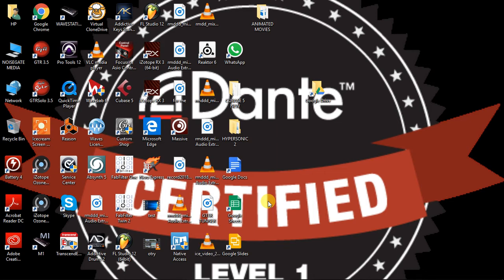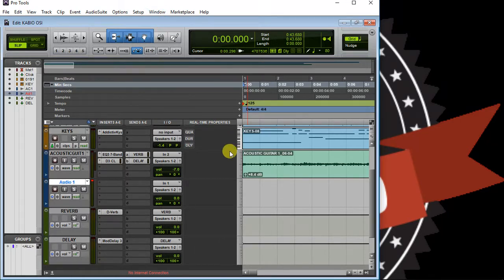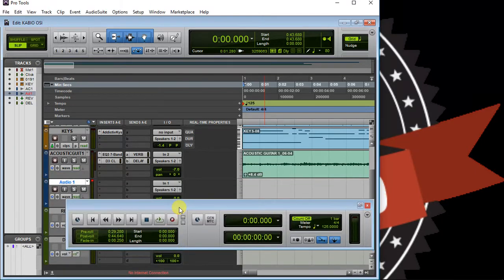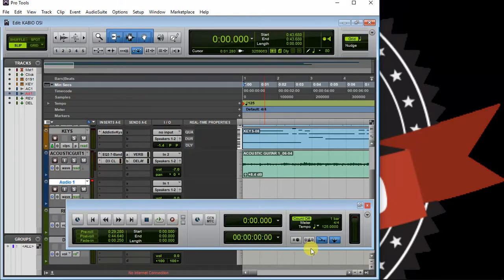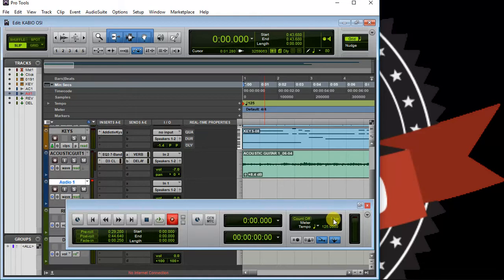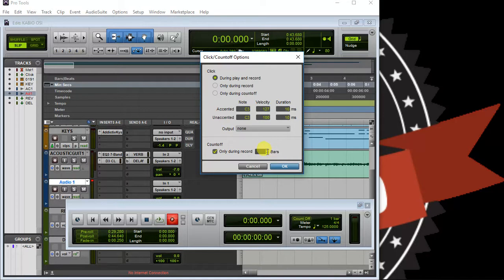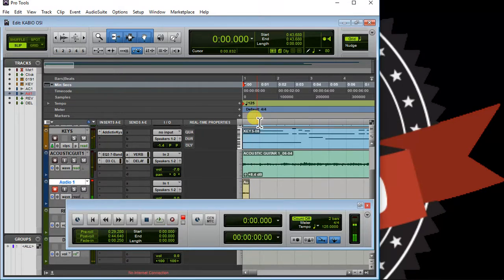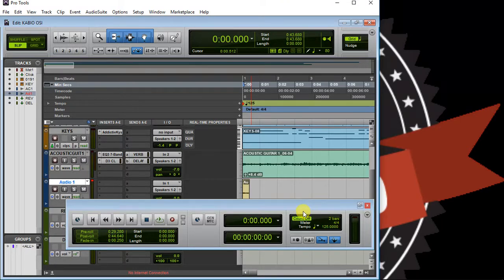HOW TO COUNT OFF IN PRO TOOLS | PRO RECORDING TIPS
THIS SOLVES THE PROBLEM OF LOCATING AND SETTING UP RECORD COUNT OFF IN PRO TOOLS.